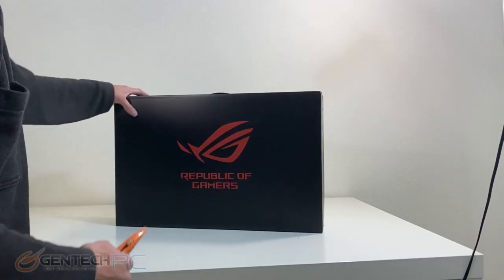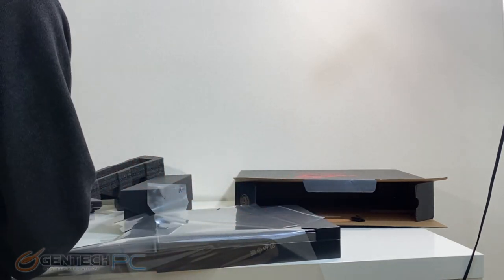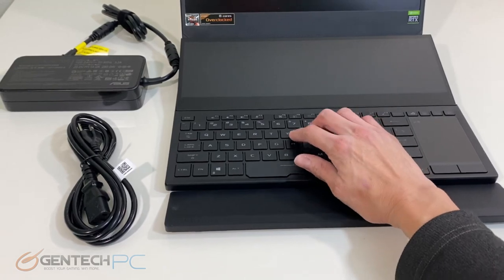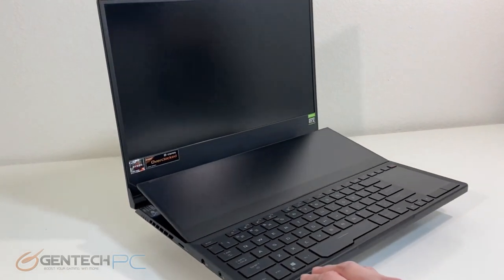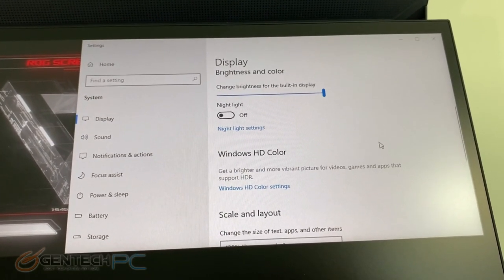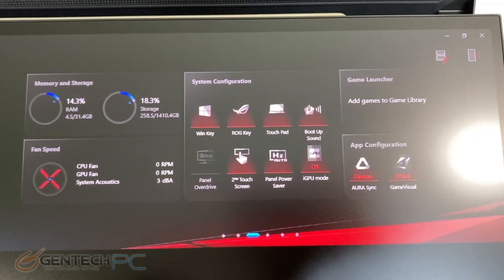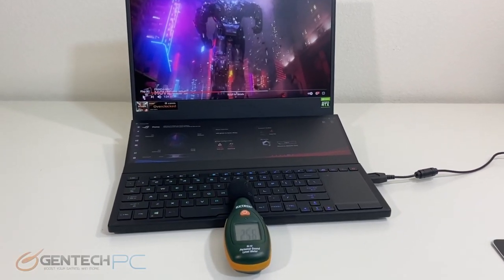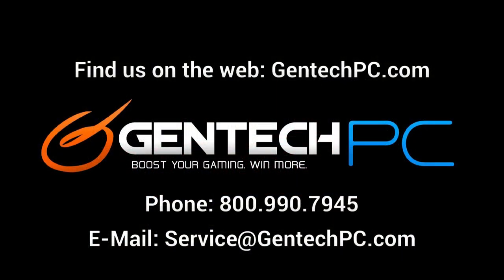Asus Zephyrus Duo Review RTX3070 AMD 5900HX Dual Screen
Asus has released a flagship model the new ROG Zephyrus Duo 15 SE

Loaded with the best hardware on the market, and a very unique dual screen setup.  This model is definitely something different and possibly very innovative and productive.

Highlights:
AMD 5900HX CPU
Nvidia RTX 3070 Max-P
300Hz Screen
RGB Backlight Keyboard
Dual Screens w/ Touch Sensitivity
User upgradable RAM and SSD